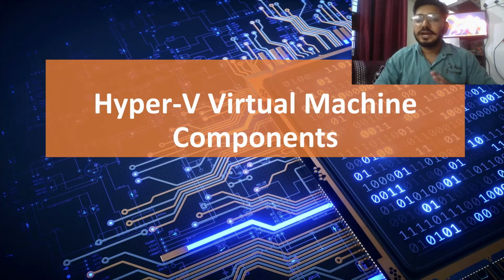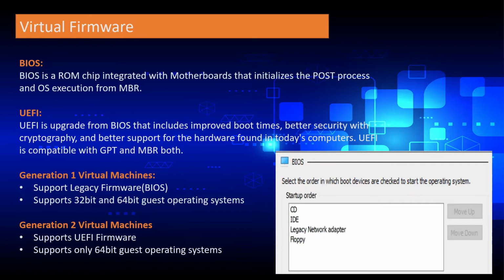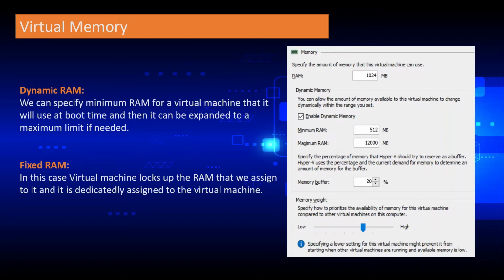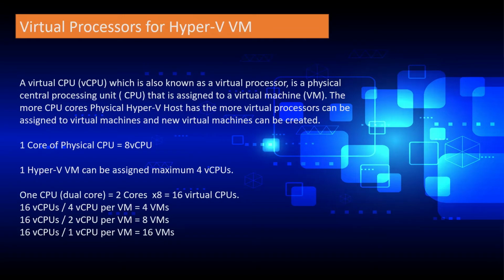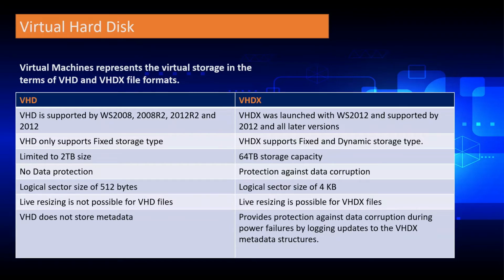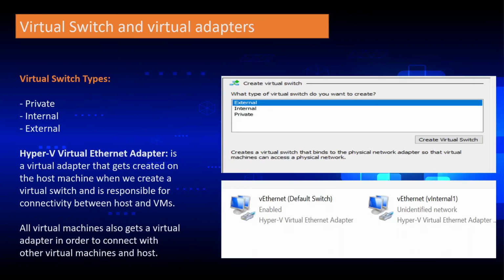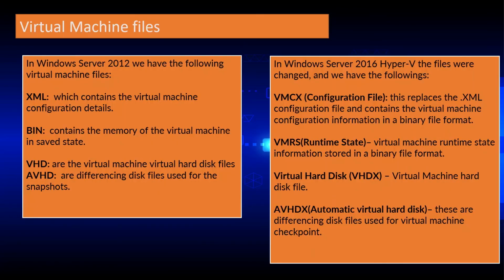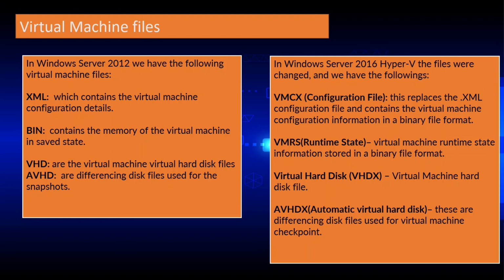Hyper-V Virtual Machine Components | Virtualization with MS Hyper-V | Lecture-3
In this video I have covered all the components which are required to create a Virtual Machine and explained the functioning of each.